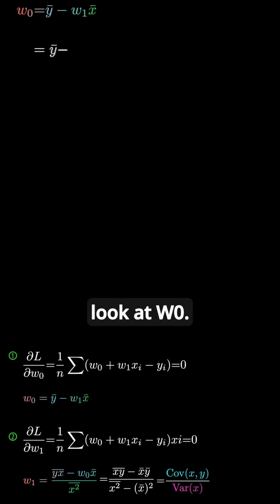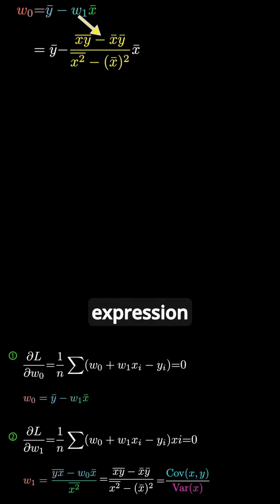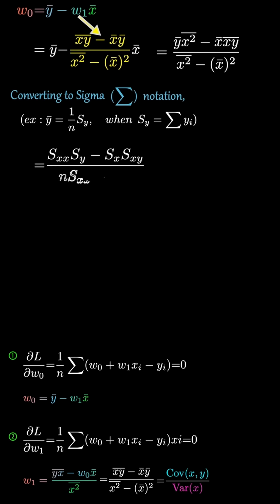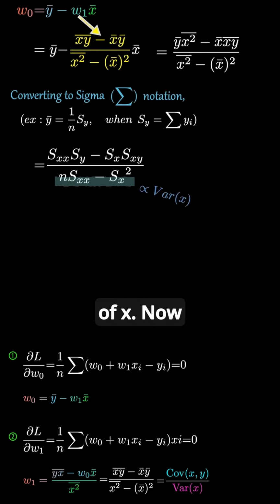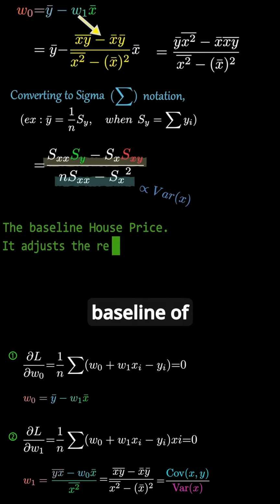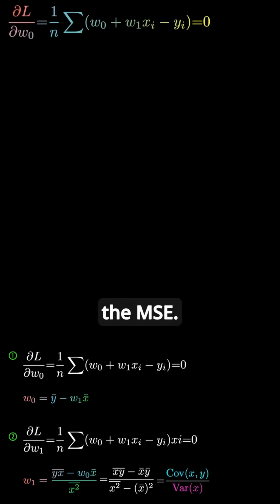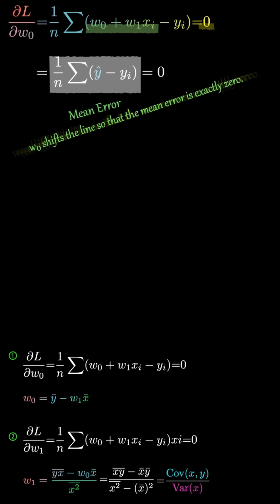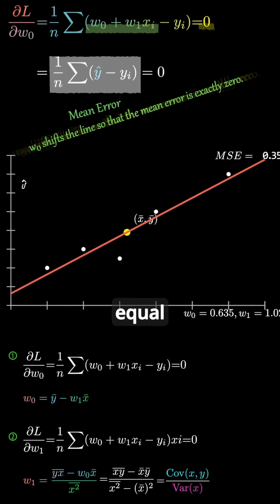The Role of w0: Why the Regression Line MUST Pass Through (X_bar, Y_bar)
What is the real job of the intercept, w0? Once the slope w1 is determined, w0's value ensures the entire regression line shifts vertically to achieve the minimum Mean Squared Error (MSE). The final, complex w0 formula essentially says: the intercept sets the baseline Y level (average house price) and makes a minor adjustment based on the X-Y correlation. The core mathematical principle is that when the partial derivative with respect to w0 is zero, the mean of all prediction errors y - y hat must be zero!

All animations in this video were made with ManimGL and ManimCE, an open-source animation library built in Python. You can find more information about the project